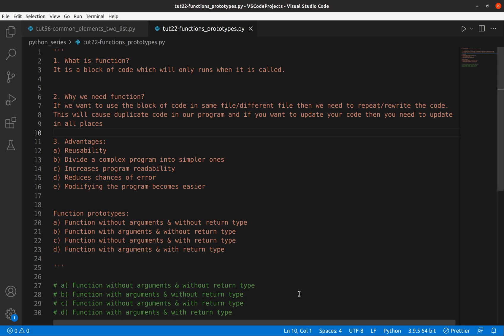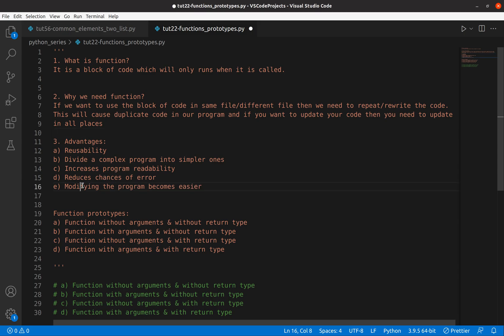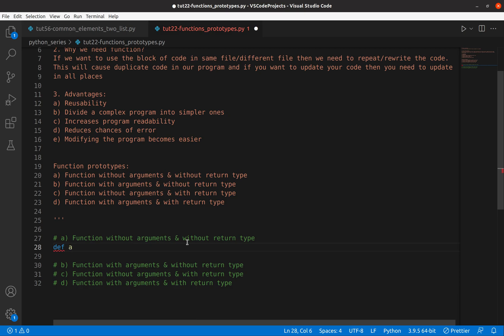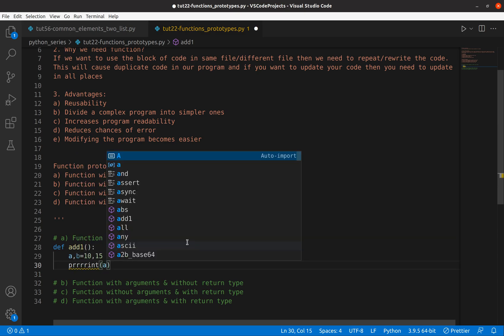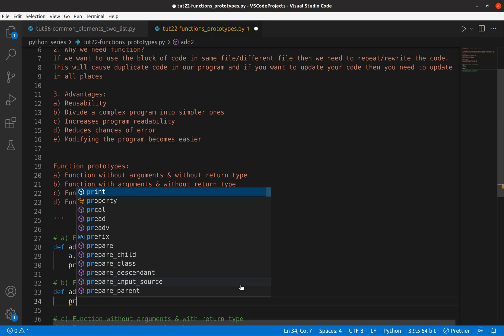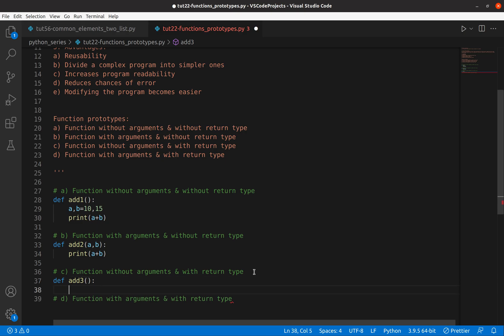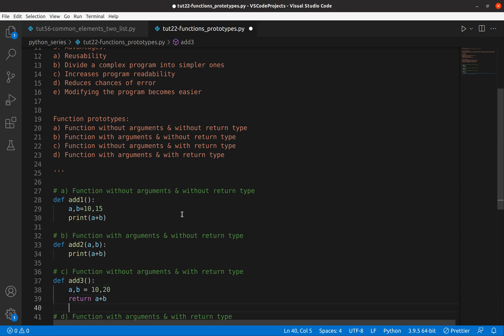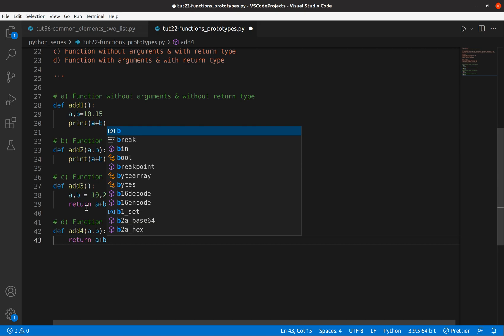Python Tutorial #22 - Function prototype ( Part 2 )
Functions:

a) Why we need function?
If we want to use the block of code in same file/different file then we need to repeat/rewrite the code. This will cause duplicate code in our program and If you want to update your code then you need to update in all places

b) What is function
It is a block of code which will only runs when it is called.

c) Advantage:
i) Reusability
ii) Divide complex program into simpler ones
iii) Increases program readability
iv) Reduces chances of error
v) Modifying the program becomes easier

d) Function prototype:
i) Function without arguments and without return type
ii) Function with arguments and without return type
iii) Function without arguments and with return type
iv) Function with arguments and with return type

e) Example & Syntax
def function_name():
    code

Keywords used:
def, return

Linux